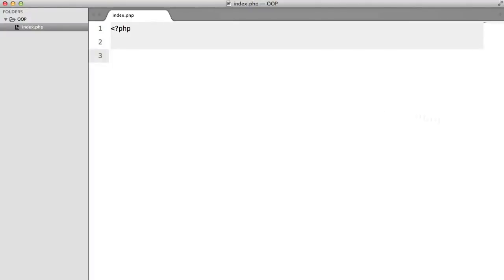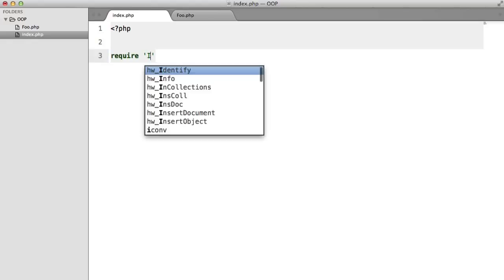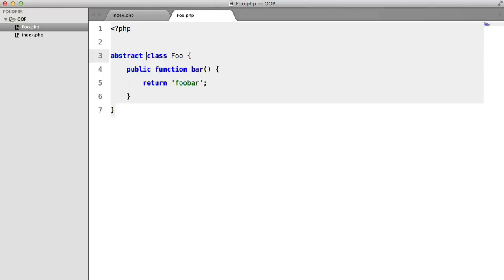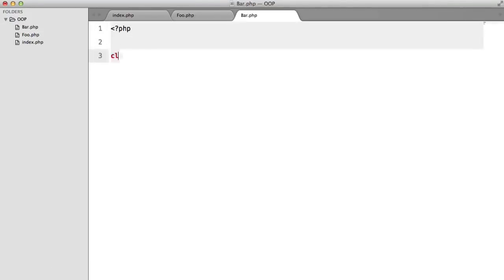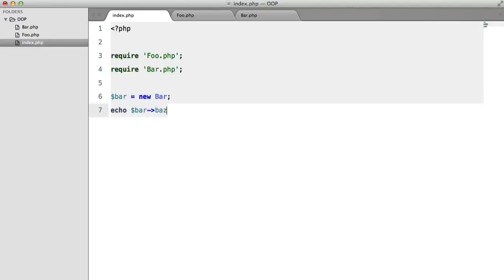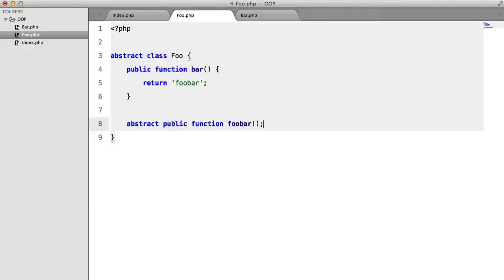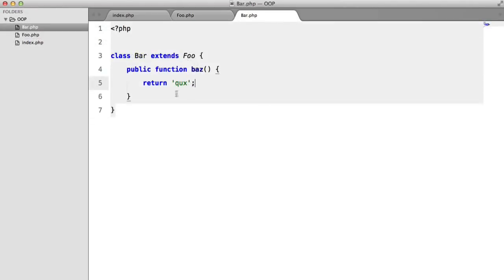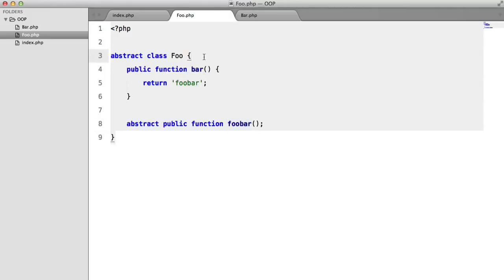PHP Object Oriented Programming OOP Abstract Classes 9 13